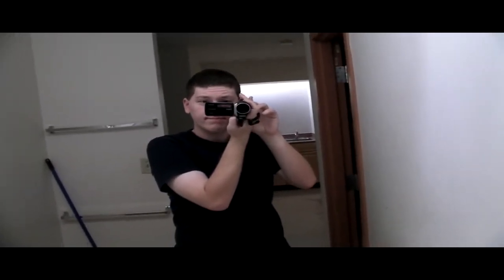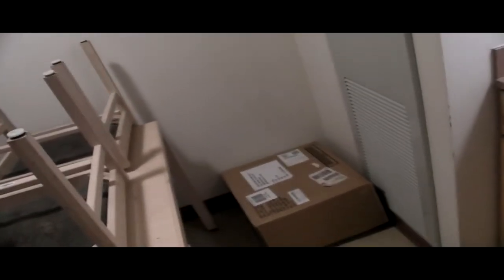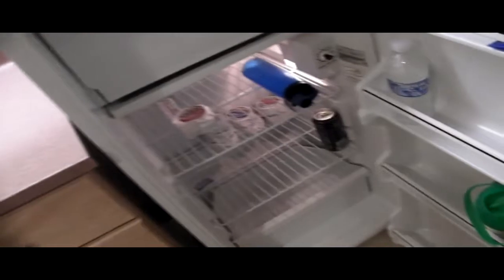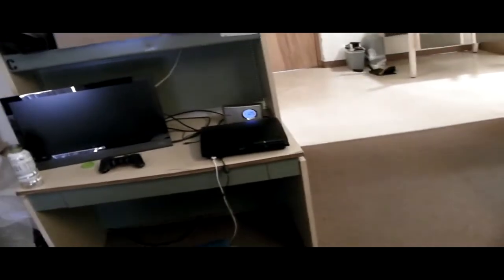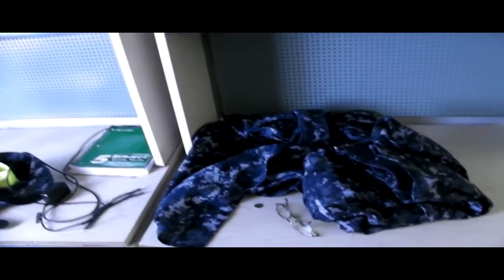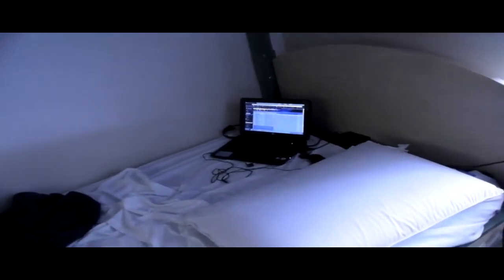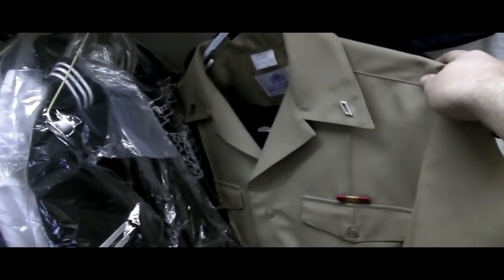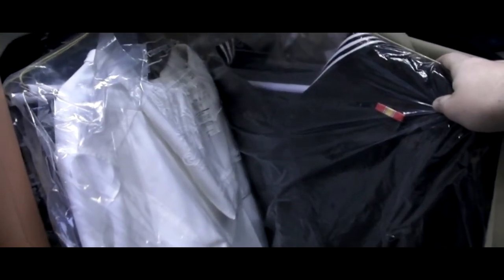USS New Jersey Compartment Tour - Lost Vlog 12 - TheAndySan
In this previously unpublished video, I take you on a tour of my room in the USS New Jersey back when I was in Great Lakes.

While I've been home, I found the time to put together some videos that I had made when I was still at Great Lakes. I'll be uploading them over the next couple of days in addition to my weekly N-FAQs. Enjoy!

TheAndySan